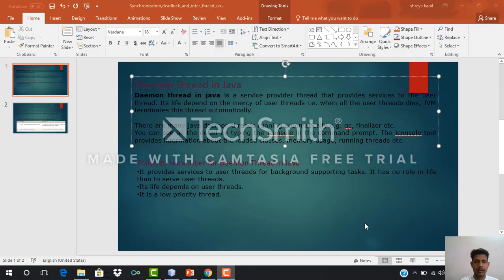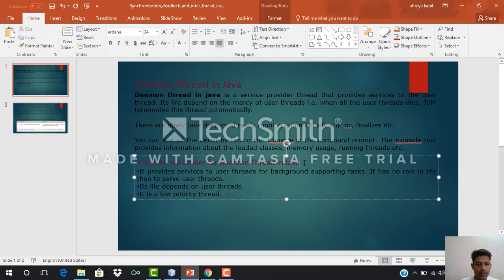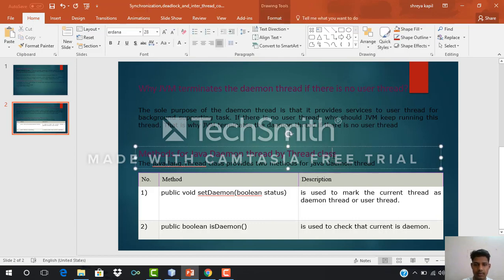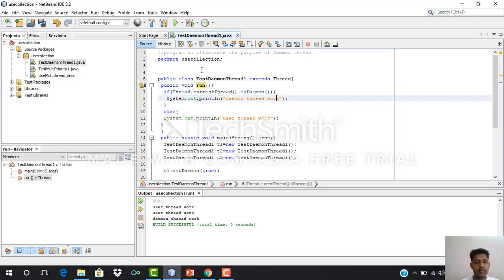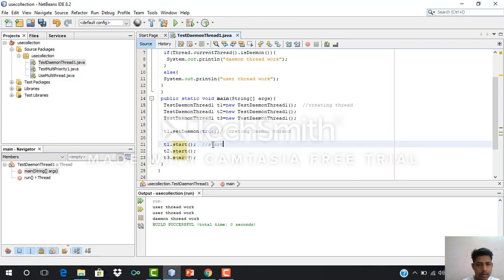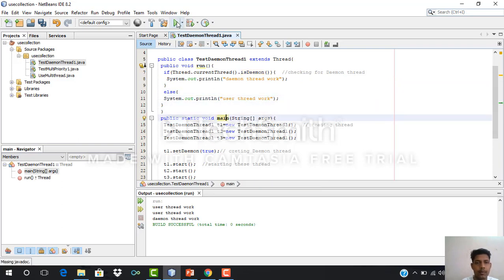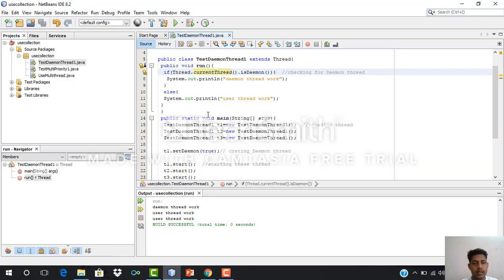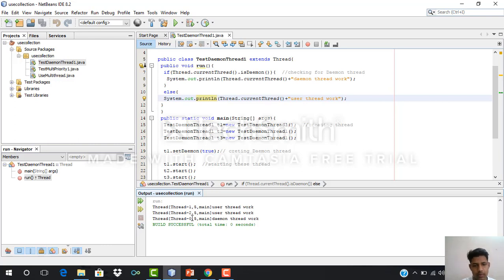JAVA TUTORIALS(Daemon thread)